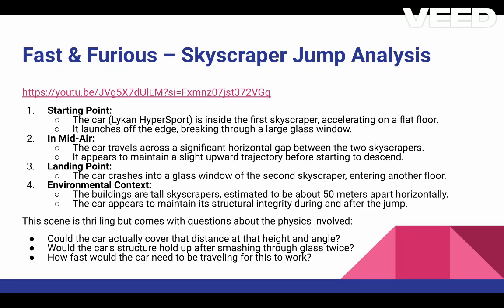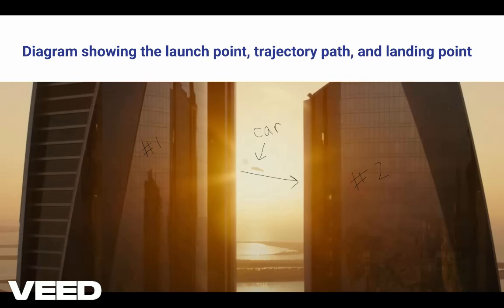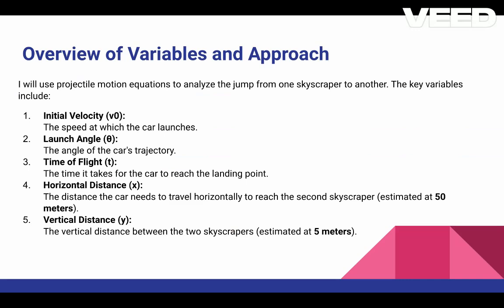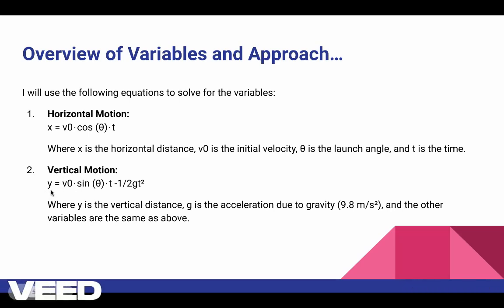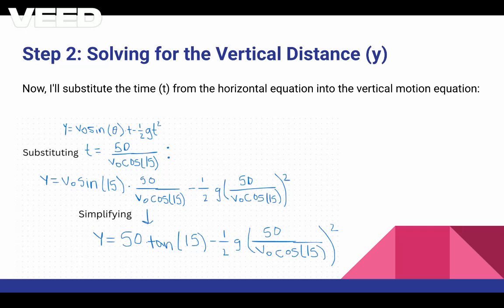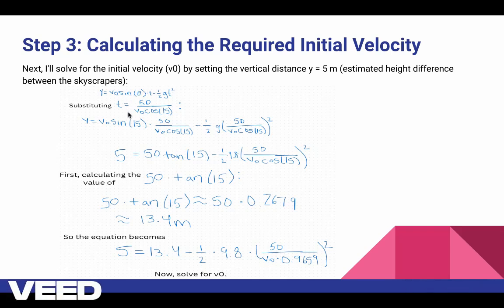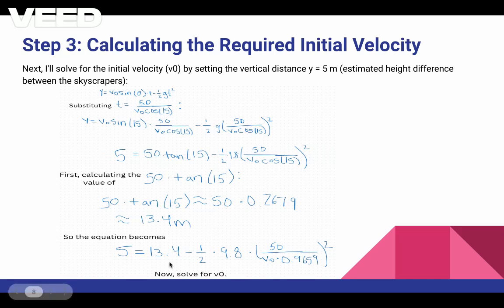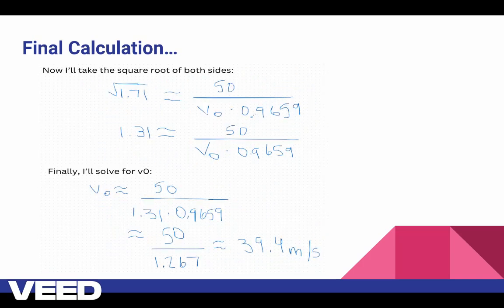Physics 101 Movie Review 2024